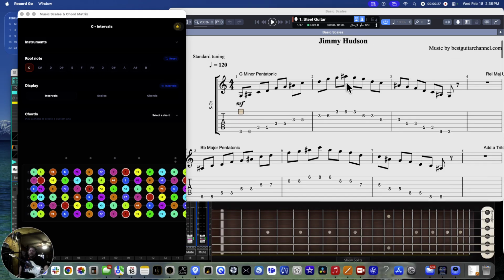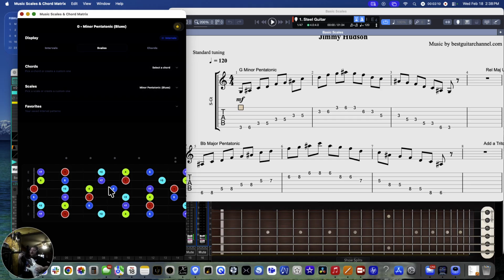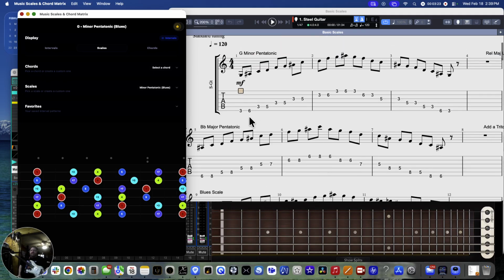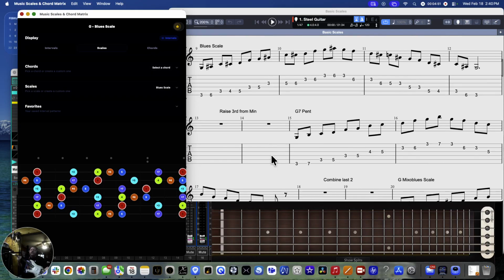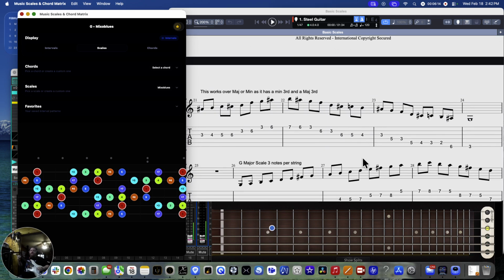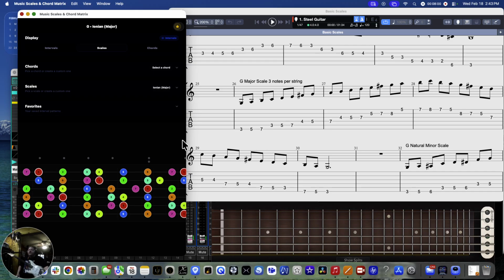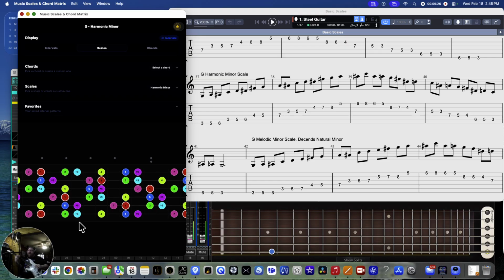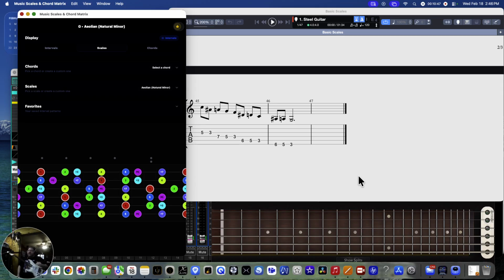You’re Practicing Guitar Scales Wrong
This is not just another scale lesson.
In this video, I break down every essential guitar scale using a fully visual system:
• G Minor Pentatonic
• Bb Major Pentatonic
• G Blues Scale
• G7 Pentatonic
• G Mixoblues
• G Major Scale
• G Natural Minor
• G Harmonic Minor
• G Melodic Minor
Using:
• Guitar Pro 8 (tab + notation)
• Fishman Triple Play (light-up fretboard)
• Interval Matrix Pro (color-coded interval mapping)
Most guitarists memorize shapes.
Serious players understand intervals.
If you want the complete curriculum built from the teaching lineage of Shawn Lane:
Founder pricing available:
$500/year or $49/month
Inside you get:
• Complete structured curriculum
• Live classes multiple times per week
• Picking Rudiments & Coordination System
• Interval Matrix Pro Mastery Modules
• Direct feedback
Stop memorizing. Start understanding.